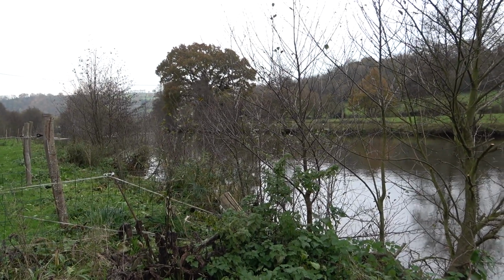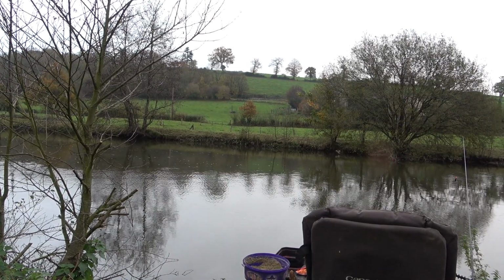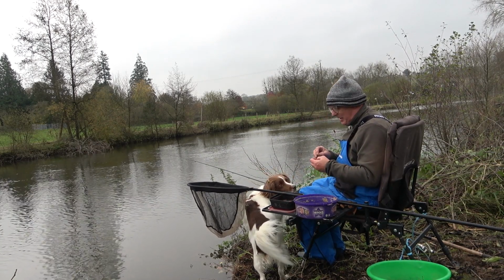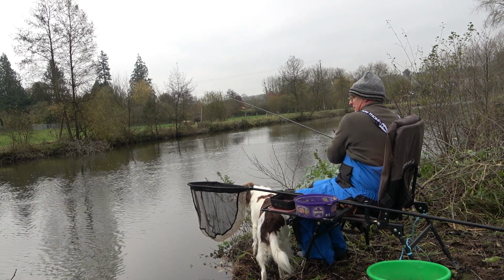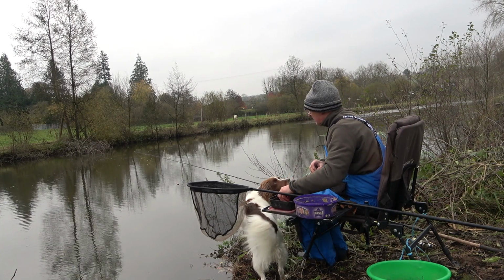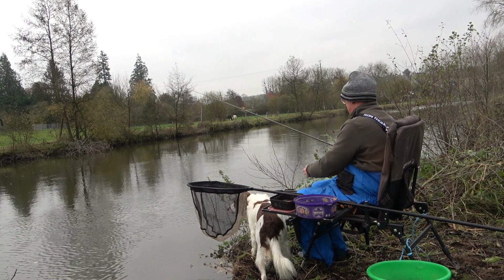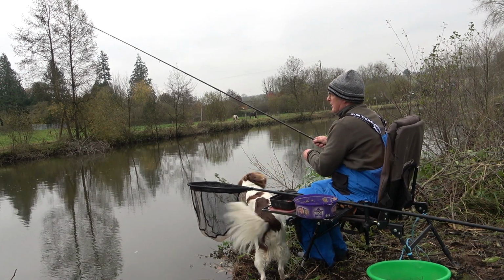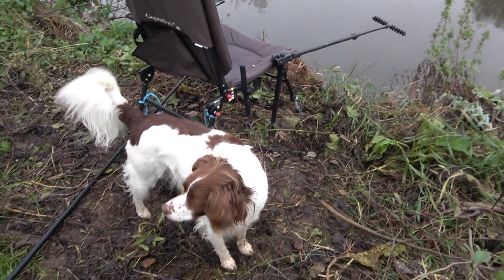trotting the Vire, fishing the river in Normandy France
what can we catch on a cold winters afternoon,